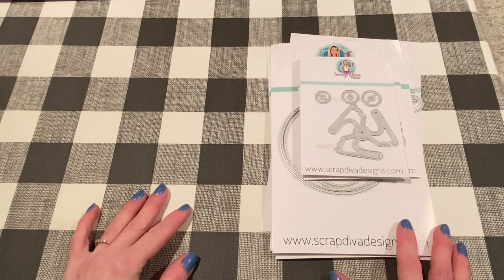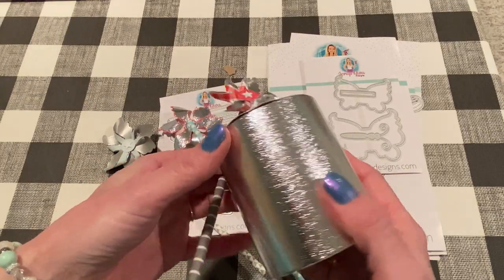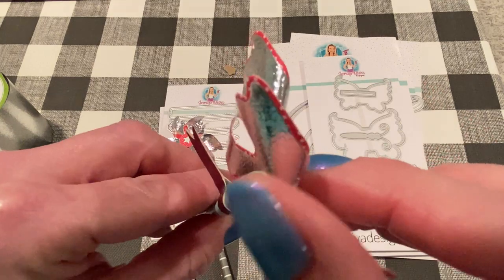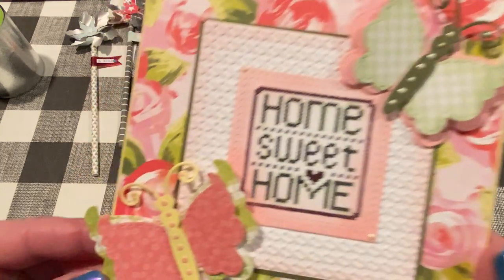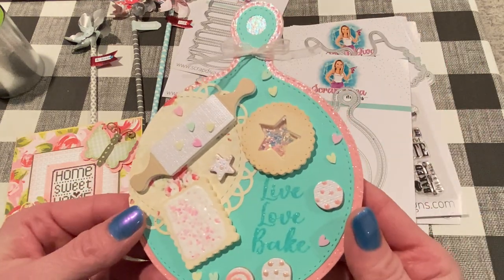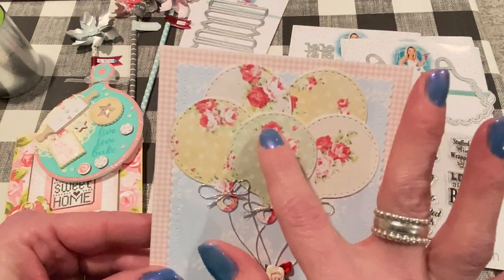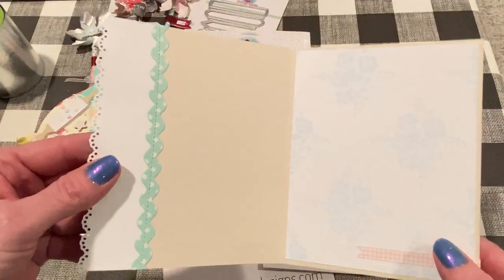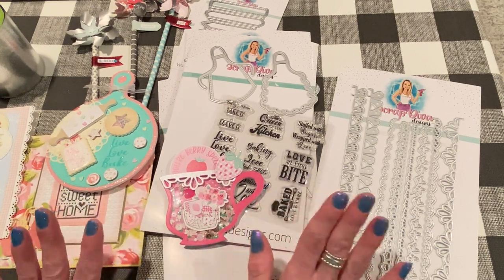More fun projects using Scrap Diva Designs dies!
with code strawberrycream